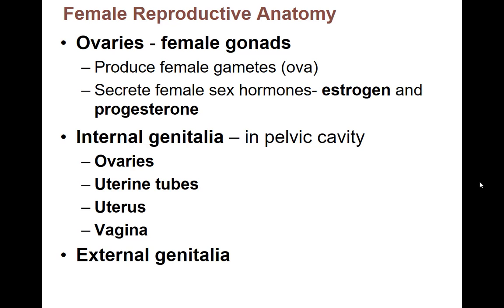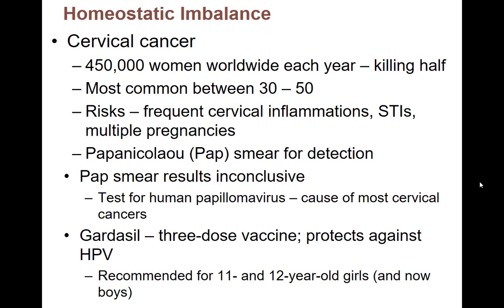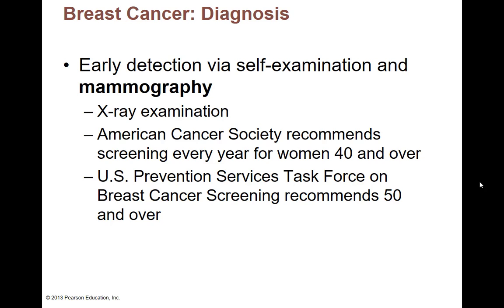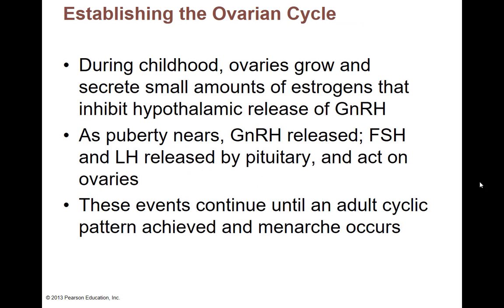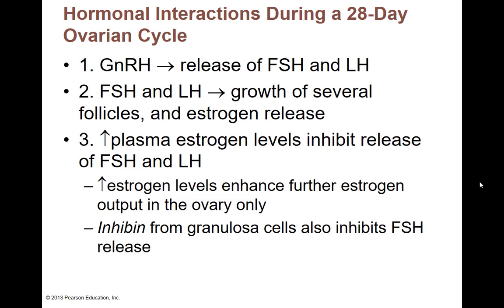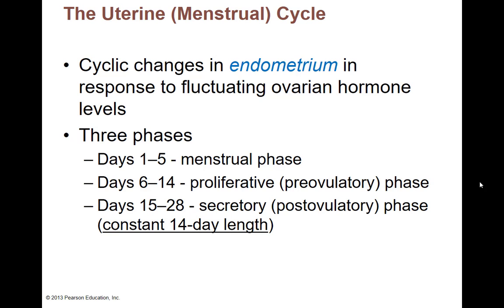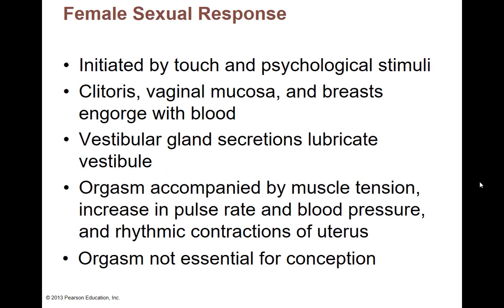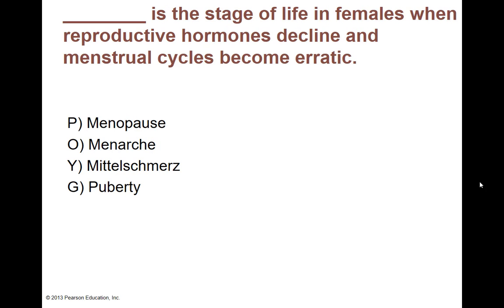Female reproductive Tract